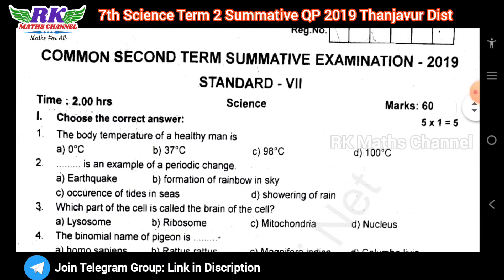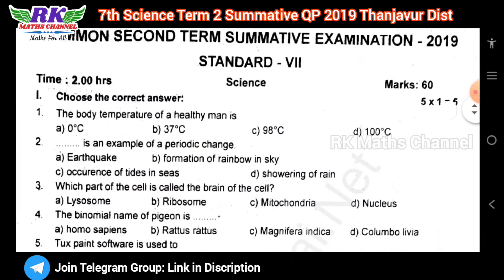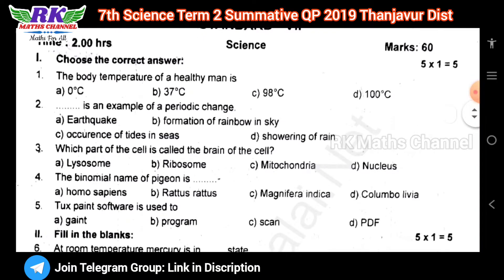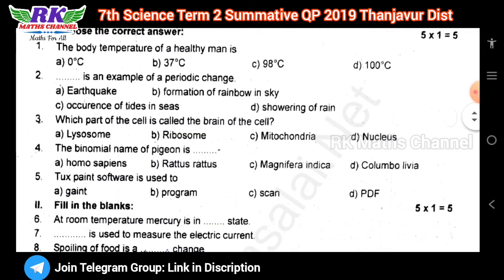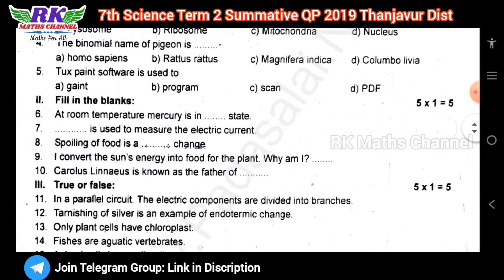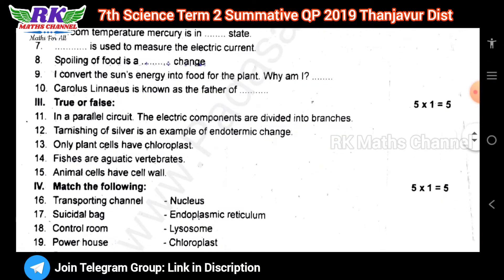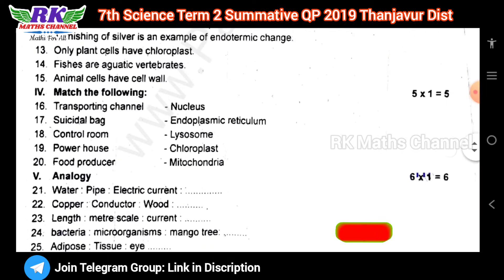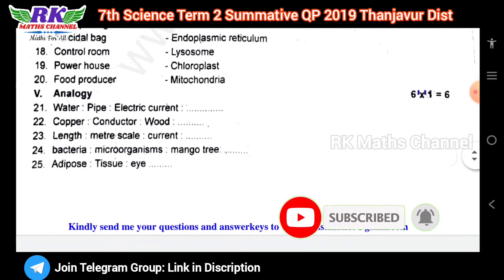TN 7th Science|Term 2|Summative Question Paper 2019|English Medium